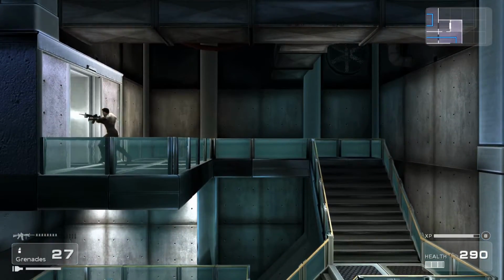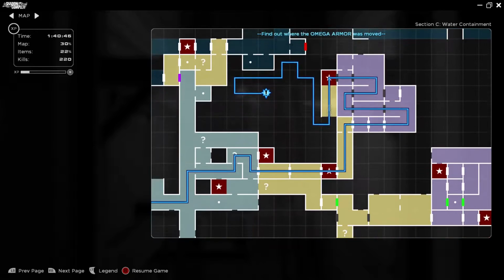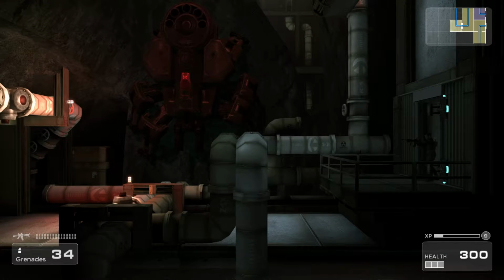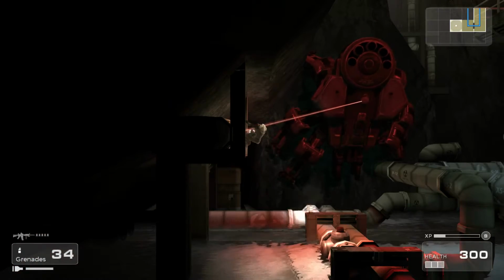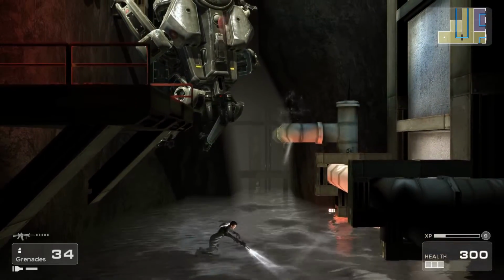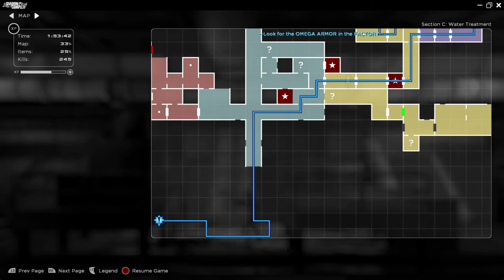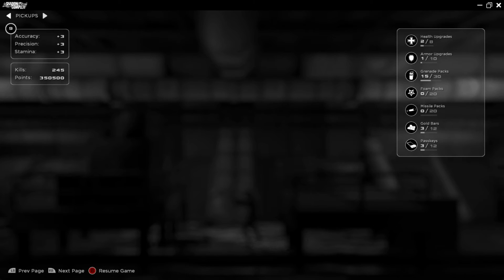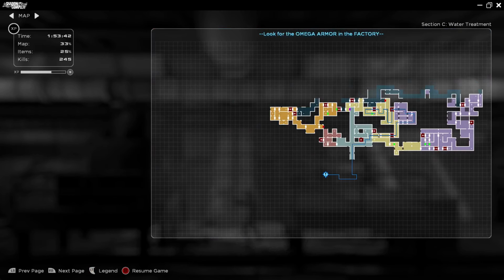Shadow Complex Remastered #6 (HD 1080p 60fps)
You’ve entered the mysterious world of Shadow Complex. Now you must save Claire and stop the Restoration! Discover game-altering power-ups and weapons, plus more than 100 other items. Use new abilities to infiltrate the secret underground base. Defeat legions of enemies and battle futuristic bosses throughout the huge game world, with hours of intense gameplay.